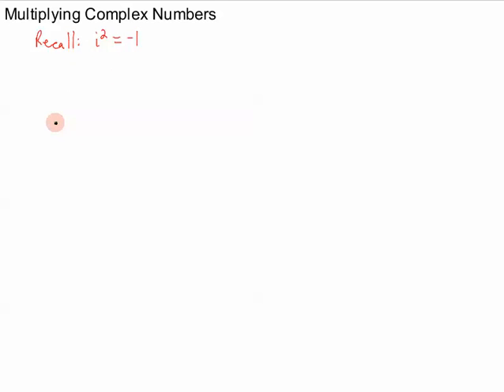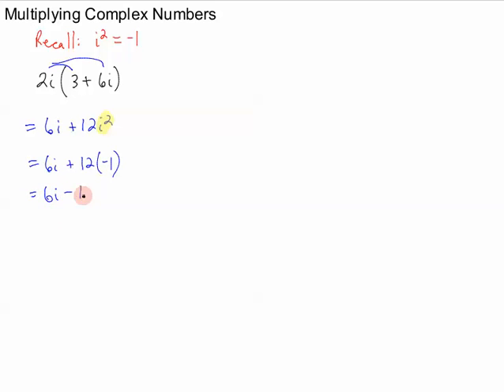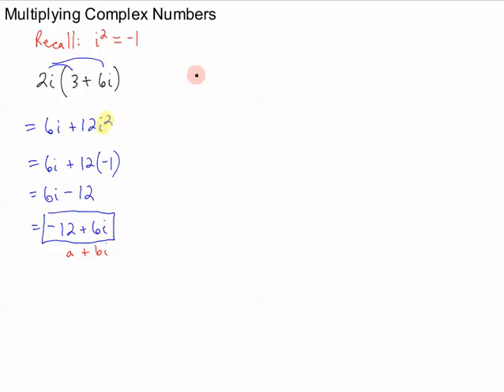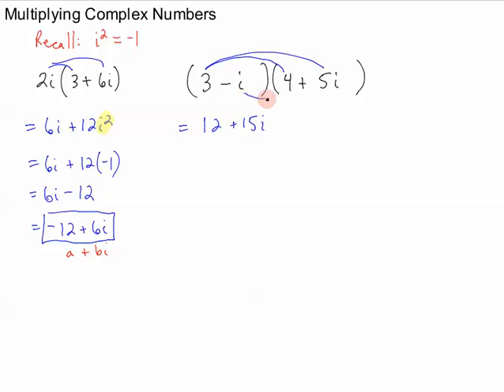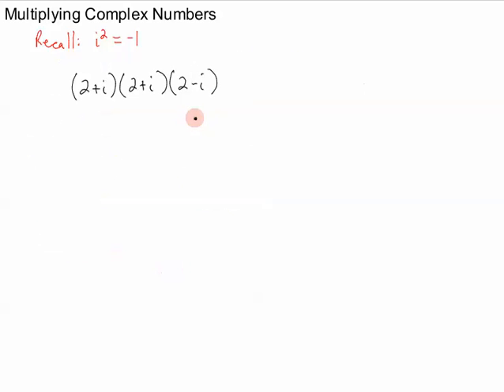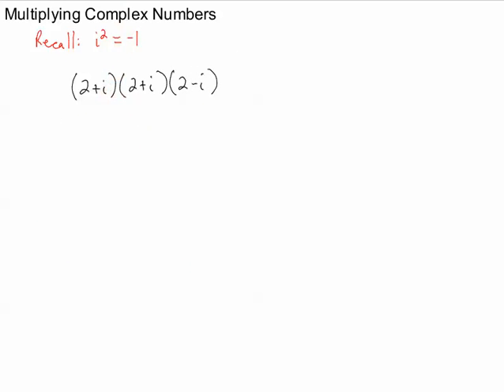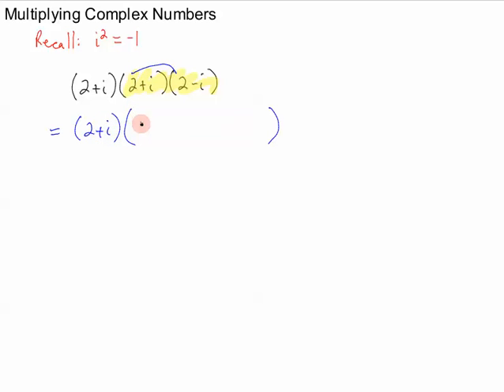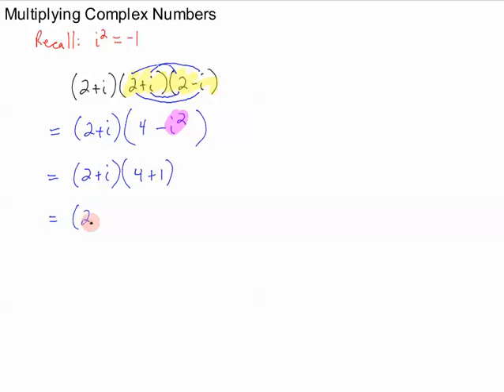multiplying complex numbers